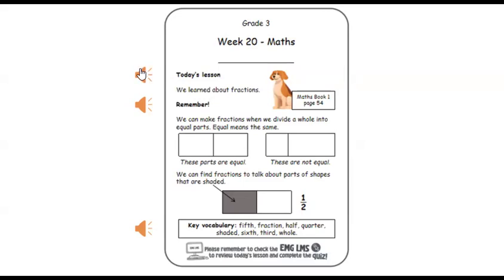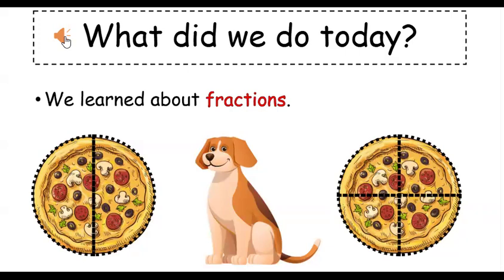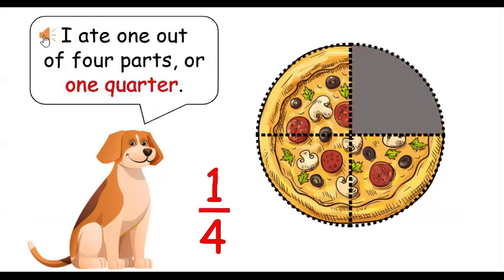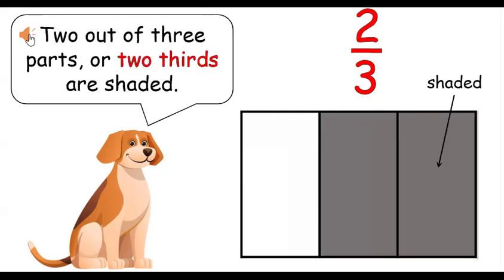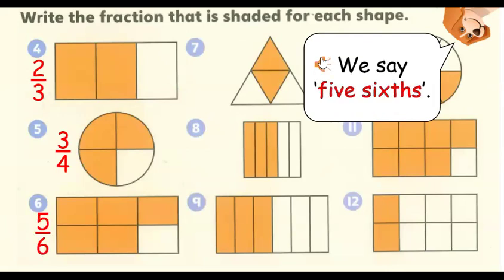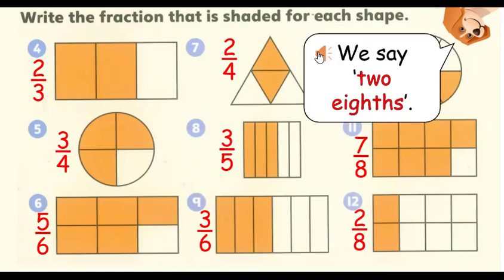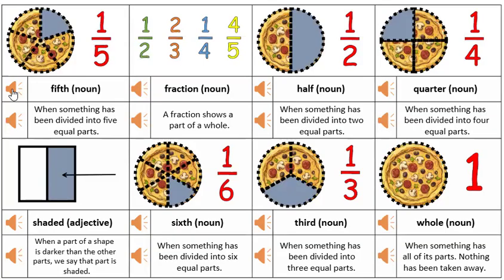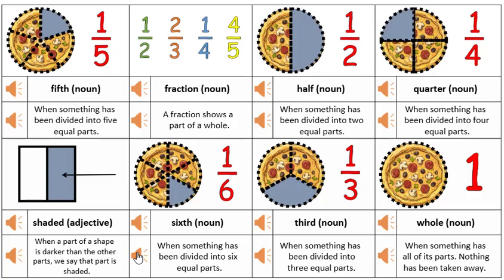Grade 3 Maths Week 20 - fractions - Toán tiếng anh lớp 3 tích hợp tuần 20 - Pearson Abacus Textbook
Grade 3 Maths Week 20 - fractions - Vocabulary - Toán tiếng anh lớp 3 tích hợp tuần 20 - Pearson Abacus Textbook